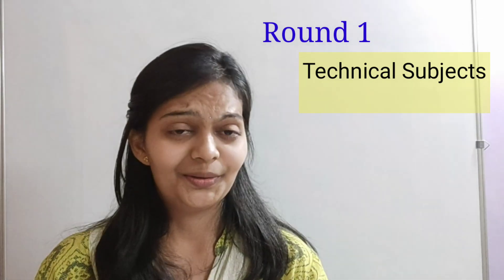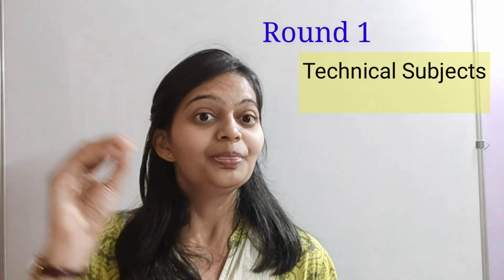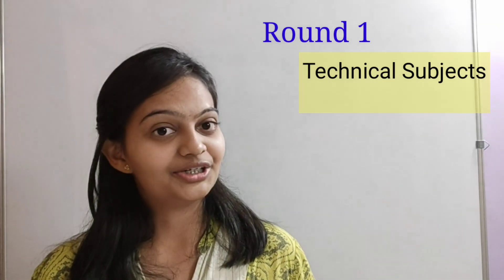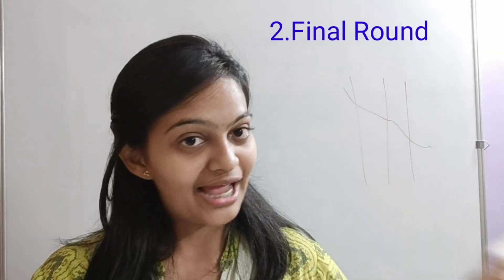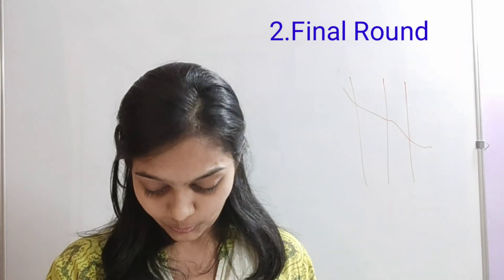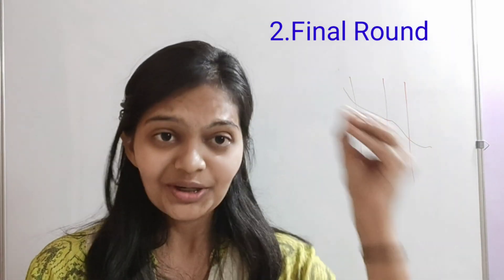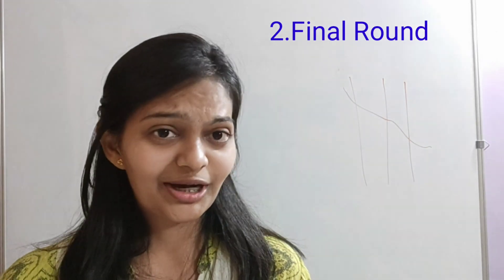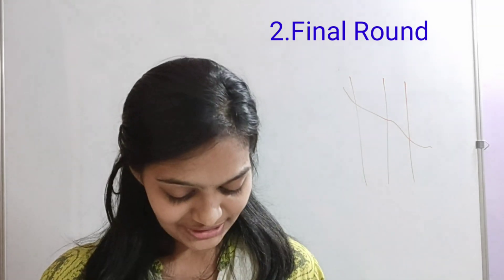PMRF Interview Experience| Prime Minister Research Fellowship |Question asked |Chemical Engineering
PMRF (Prime Minister Research fellowship)Scheme has been designed for improving  research in India. With attractive fellowships, the scheme seeks to attract the best talent into research.
In this video,I will share PMRF interview based on my experience after completing Btech in field of Chemical Engineering at IIT Gandhinagar.
PMRF# Interview#Experience